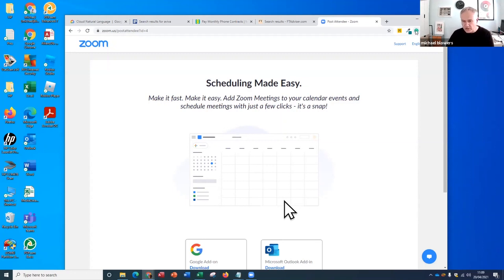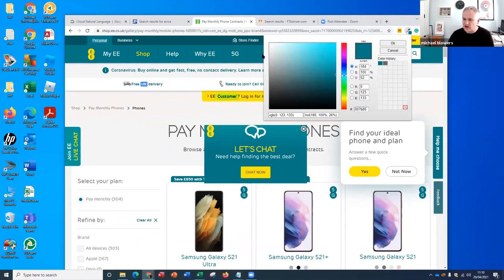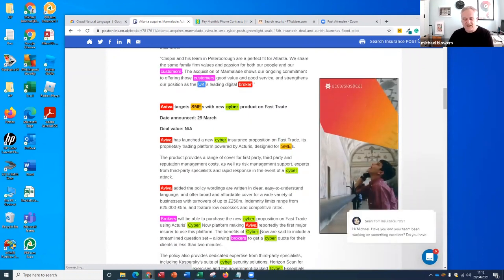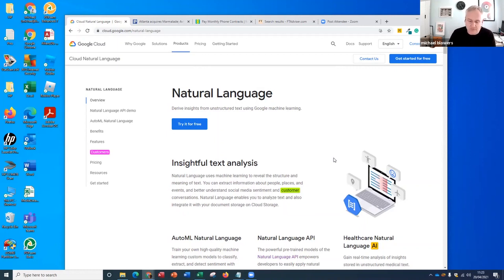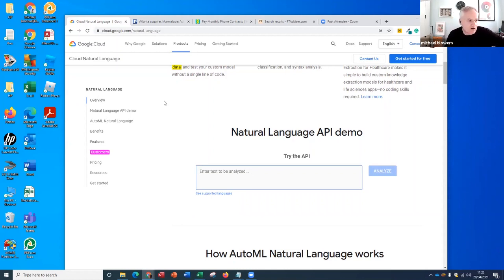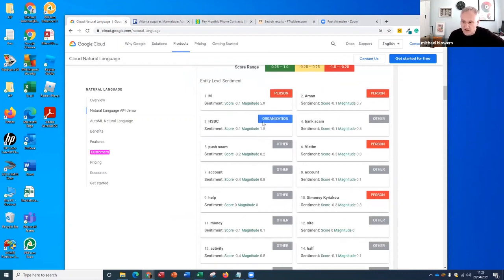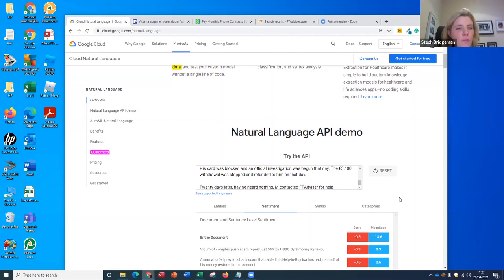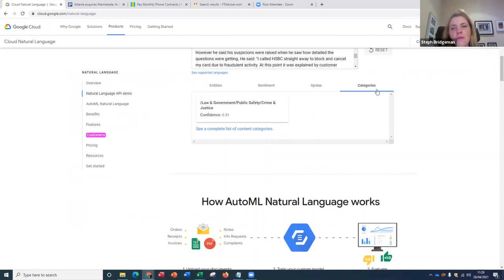20April Extensions Presentation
In this AMEC sponsored presentation, the discussion covers a number of Google extensions including Grammarly, Colorzilland Multi-Highlighter. The second half of the video features Google's Natural Cloud Language tools and their application to media analysis and evaluation workflow.